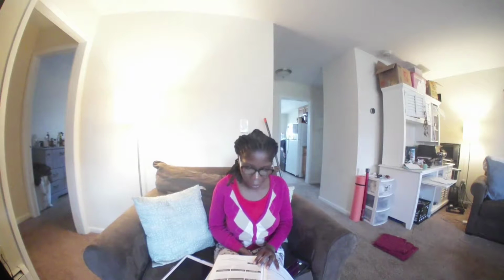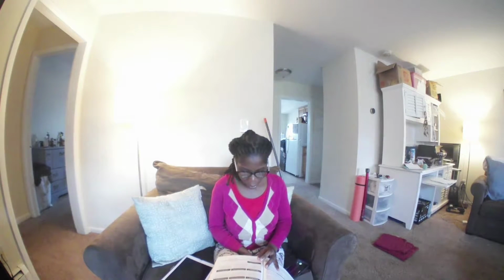NACA PT 1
MY NACA PROCESS